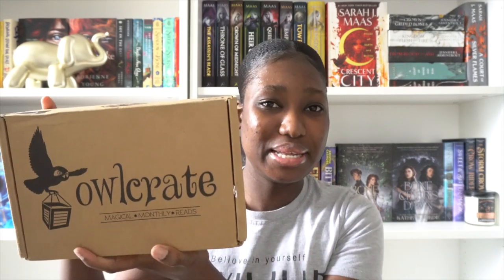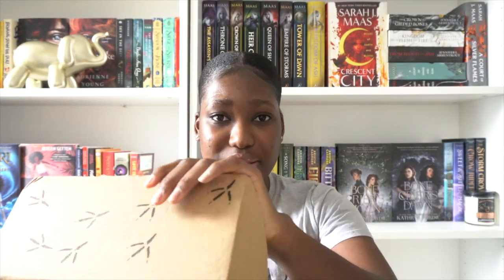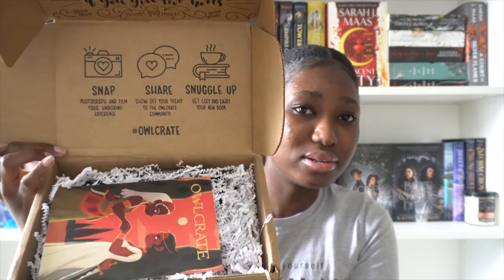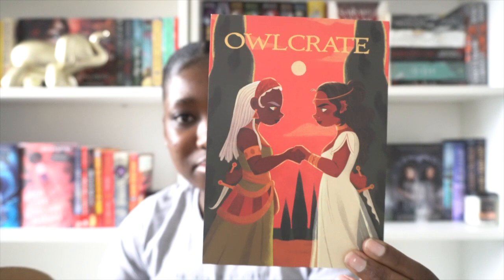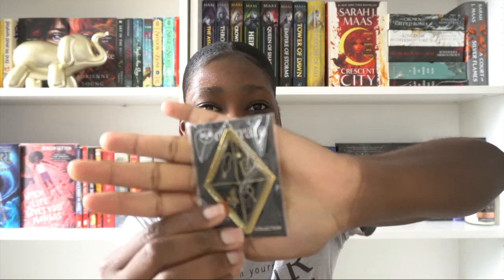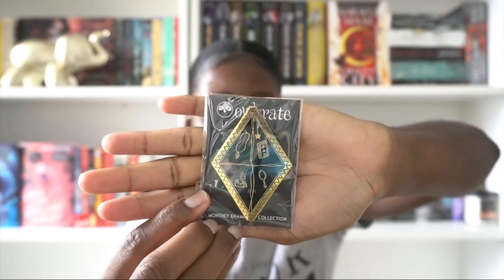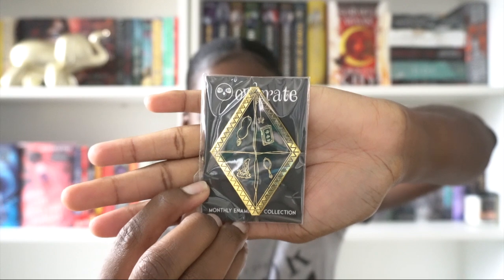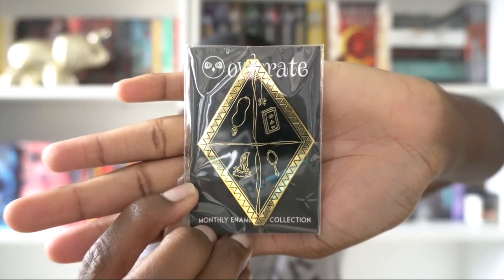UNBOXING | April 2021 Owlcrate // Ruthless Rivals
Today we have the Owlcrate April book box. The theme of the month is “Ruthless Rivals.” I am super excited to unbox and haul these bookish items and the monthly book and letting you know my opinions. Enjoy!

✨ ARTIST OF BOOKISH ITEMS MENTIONED
- Phone Wallet // Lady Chubb Letters
- Throw Pillowcase // KDP Letters

BOOK MENTIONED

📖 Witches Steeped in Gold by Ciannon Smart

S O U N D 🎵